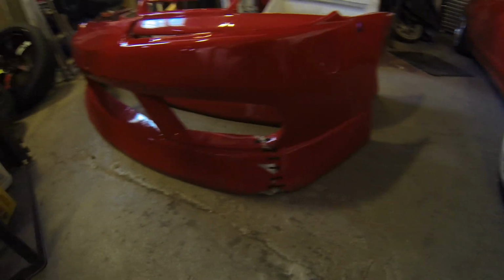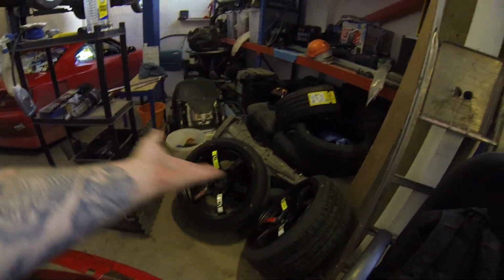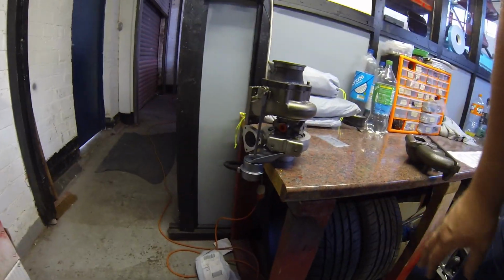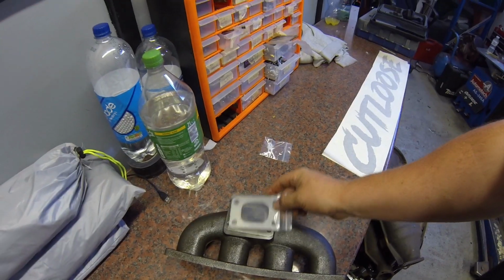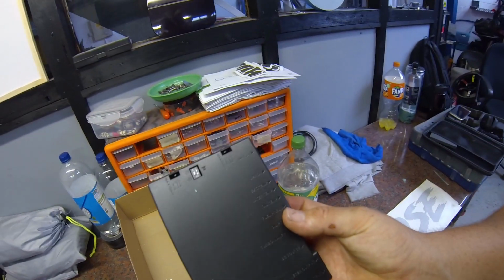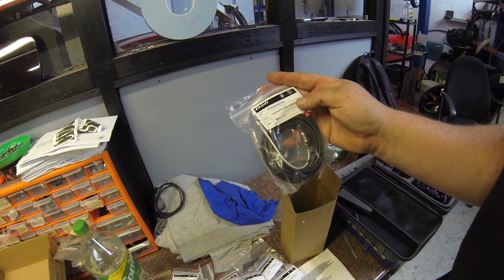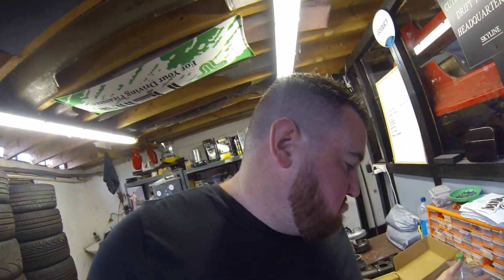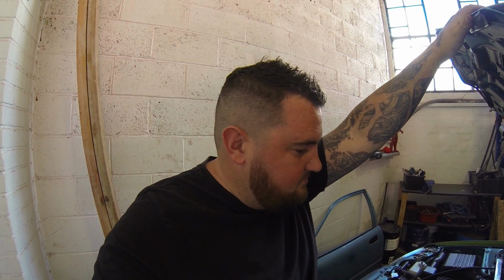Honda Turbo CIVIC EG Its OFFICIAL Start ( Garrett Turbo, DEFO not DEFI Gauges Cast Manifold Vband )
parts have come in we now going to be making a start on the engine. we have gone for a garrett T25 turbo off a old Nissan s13 with a d16z6 turbo cast manifold we open up the china defi set up with all the sensors we want an could ask for. but the winner over all is the bonnet stay so happy, hope your having a good day an wish you all the best